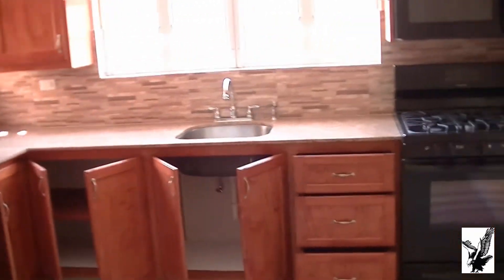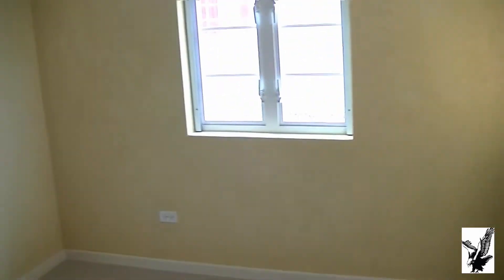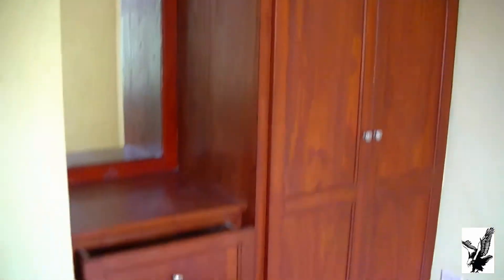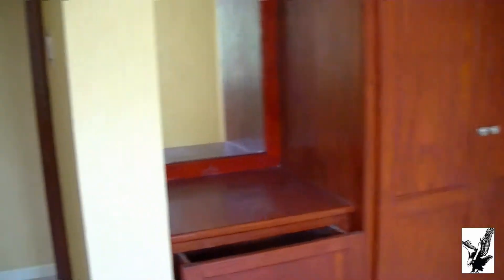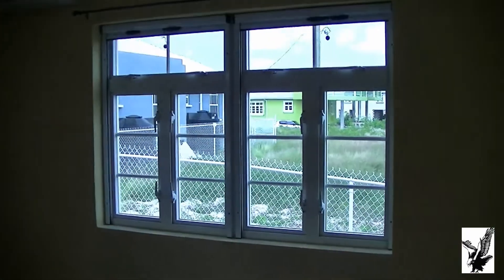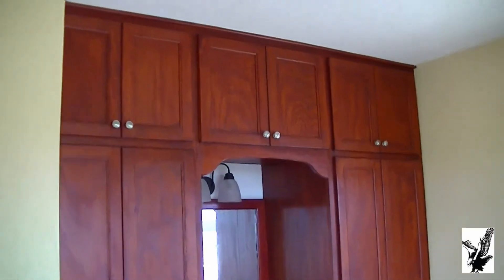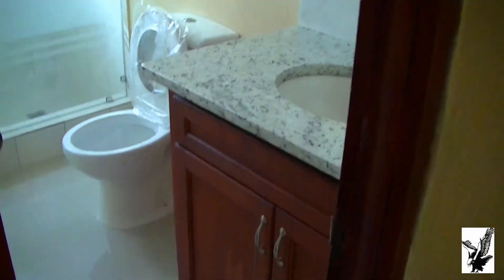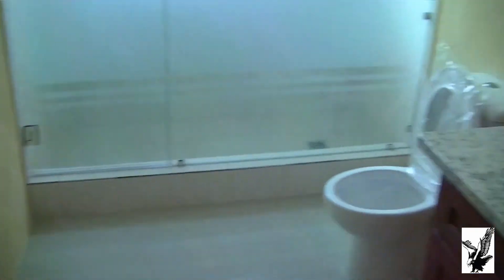Apartment for Rent in Hanson Crescent, St George - Barbados, West Indies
[RENTED - off Market] This newly built apartment in Hanson Crescent is centrally located and is less than five minutes away from Sky Mall. It is set in the new development of Hanson Crescent Drive, St George and it is a lovely, spacious, two bedrooms, and one bathroom apartment. The property is cool and all windows are fitted with insect screens. The modern kitchen is equipped with fridge, stove and Microwave. The apartment has a laundry complete with a washer and dryer. Ceiling fans are in all of the rooms and the master bedroom has A/C.